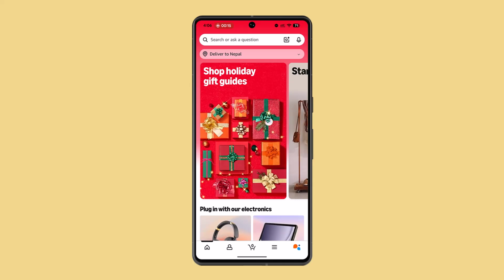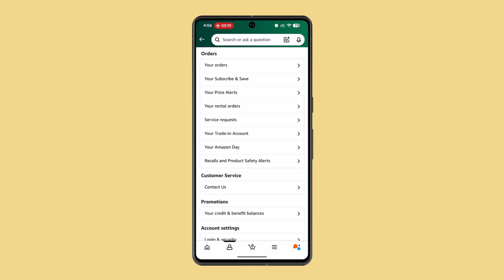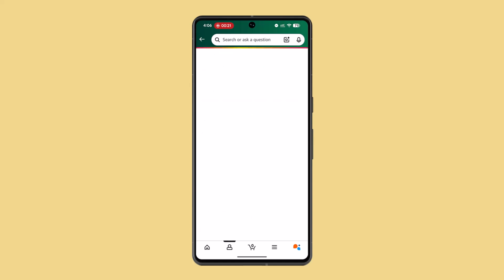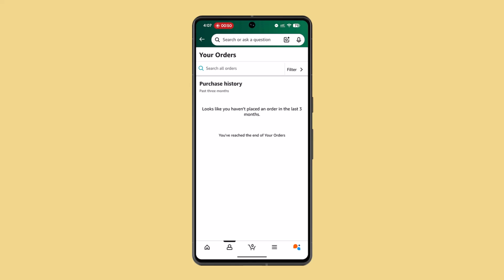How To Get A Refund On Amazon !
Getting a refund on Amazon is a straightforward process, and this video walks you through each step to help ensure your return and refund request goes smoothly. Whether you've received a defective item, the wrong product, or simply changed your mind, Amazon allows most items to be returned within a specific return window, usually 30 days from delivery. It’s important to have the latest version of the Amazon app installed and a stable internet connection before starting.

To begin, open the Amazon app and log into your account. Tap the menu icon at the bottom of the screen and select 'Accounts' from the list. Then, tap on 'Your Orders' to view your purchase history. Scroll through and find the specific order for which you'd like to request a refund.

Once located, tap on 'Return or Replace Items' or 'Problem with Order' next to the product. Select the item you want to return (if multiple were ordered) and choose a reason for the return from the dropdown menu. Common options include 'Item defective,' 'Wrong item sent,' or 'No longer needed.'

Next, select 'Request a refund' and add any optional comments to describe the issue. Submit the request, and Amazon will provide return instructions. These may include printing a prepaid shipping label or choosing a drop-off location such as a UPS Store or Amazon Return Center.

Be sure to include only the items associated with that specific return inside the package to avoid delays in processing. Once Amazon receives and verifies the returned item, they’ll issue your refund. Depending on your preference and eligibility, the refund will either be credited to your original payment method or as Amazon account balance.

Timestamps:
0:00 Introduction
0:14 Navigating to 'Your Orders' in the Amazon app
0:25 Selecting the item to refund
0:37 Choosing the return reason and requesting a refund
0:49 Receiving and following return instructions
1:04 Refund processing and method
1:18 Conclusion